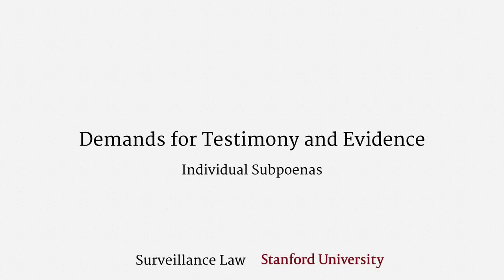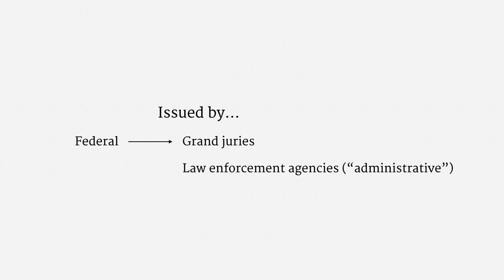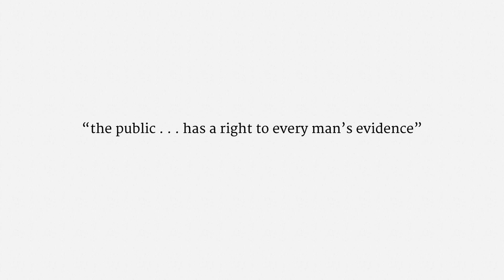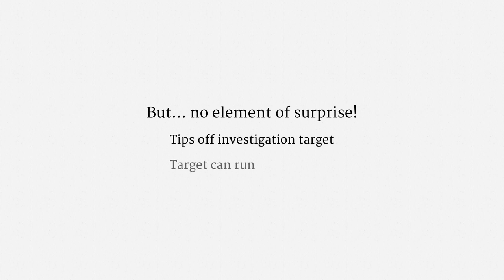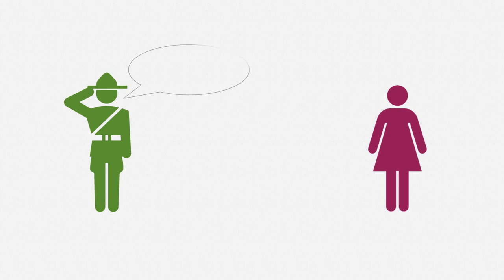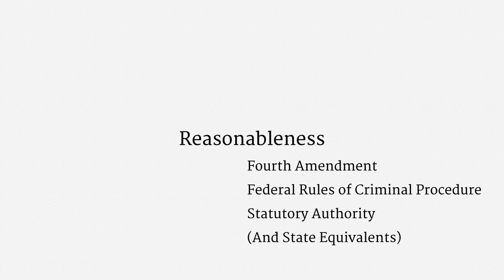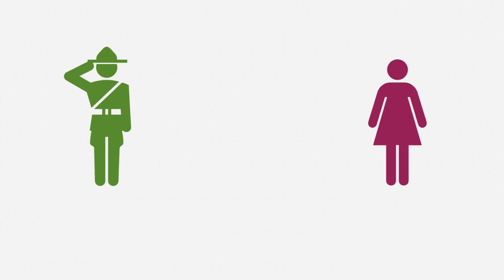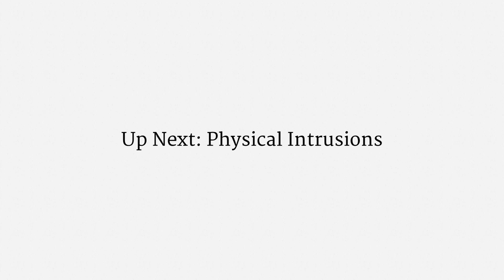Demands for Testimony and Evidence (Individual Subpoenas)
Topics: Subpoena duces tecum, subpoena ad testificandum, Fifth Amendment Privilege, motion to quash